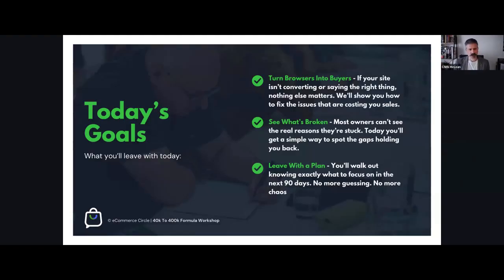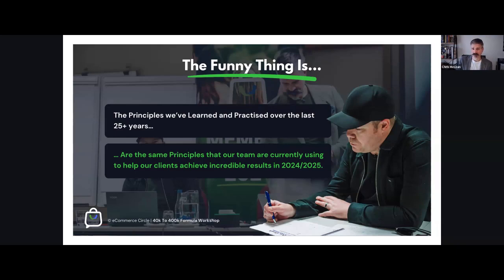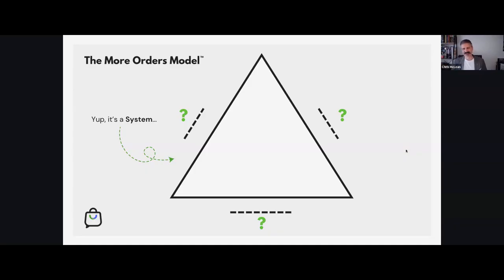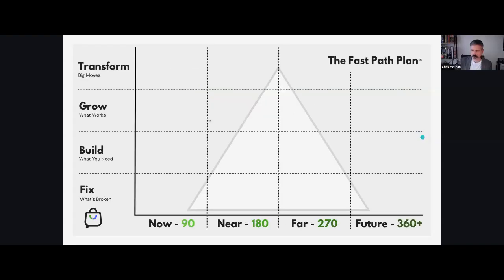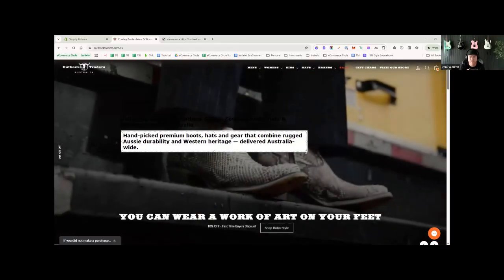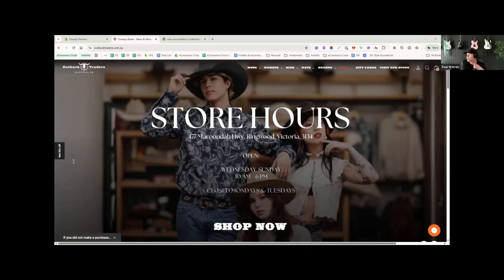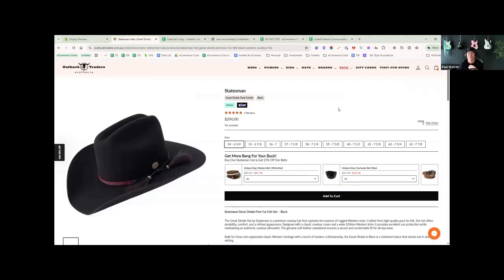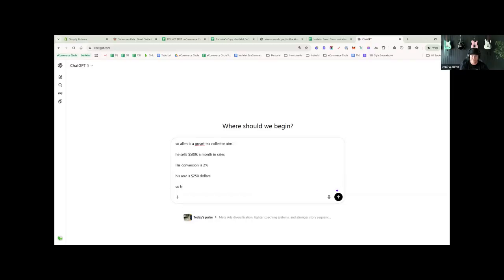How to Turn More Visitors Into Buyers (Shopify Growth Made Simple)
If you’ve ever felt like your Shopify store gets plenty of visitors — but not enough sales — this workshop is your roadmap to fixing that.

In this session, Chris McLean and Paul Warren reveal the More Orders Model™ — the same system that’s helping Aussie Shopify founders grow from $40K to $400K months by fixing three key areas in every store: Store, Story, and Strategy.

They’ll show you exactly how to identify what’s broken in your store, what to fix first, and how to focus your next 90 days for real, compounding growth.

💡 What You’ll Learn:

How to convert more browsers into buyers
The 3 pillars that every successful eCommerce brand must master
Why chasing traffic before fixing your conversion is a money pit
Real client examples (like Holdcom & Nature’s Pantry) who doubled or tripled their sales in months
The simple tweaks that doubled ROAS for multiple brands
How to apply the More Orders Model™ to your own store

This workshop is packed with live audits, actionable strategies, and real eCommerce stories that prove what’s working right now in 2025.

🔗 Links & Resources